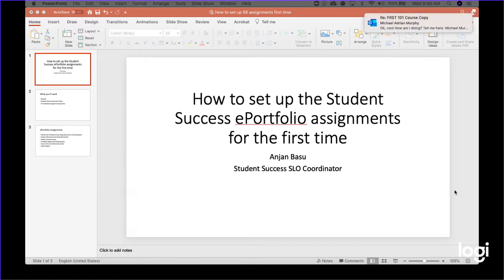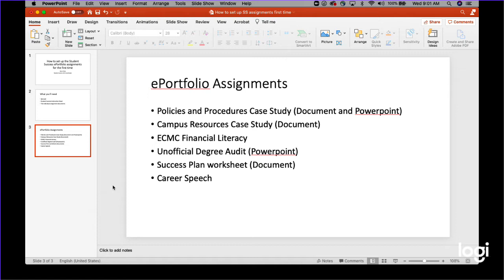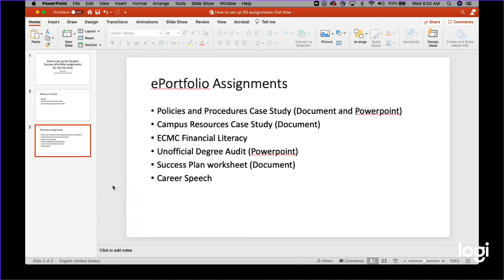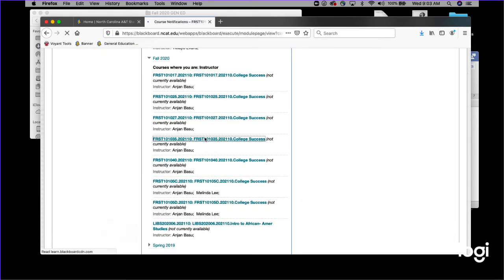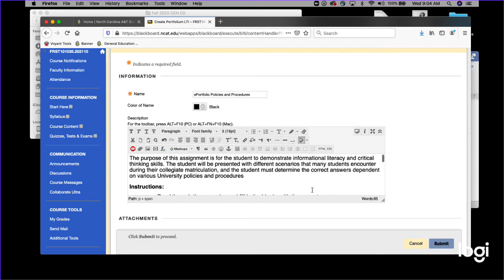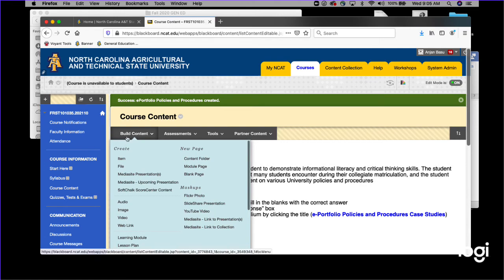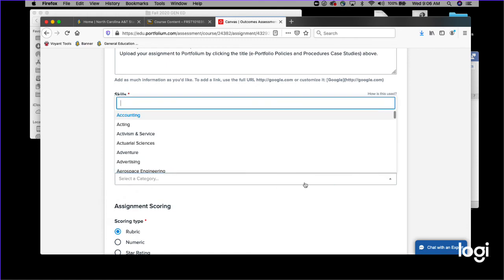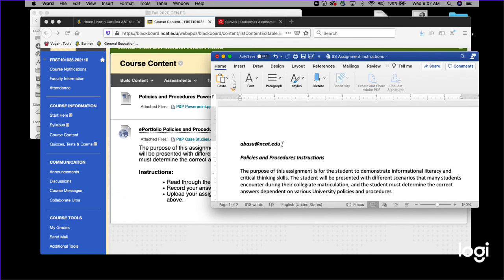How to set up ePortfolio in BB for the first time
How to set up the Student Success ePortfolio assignments in BB, how to link those assignments to Portfolium, and how to activate those assignments in Portfolium.